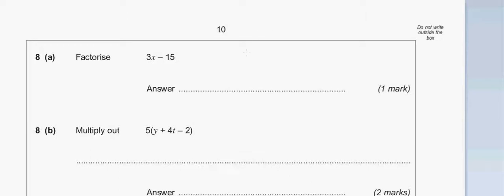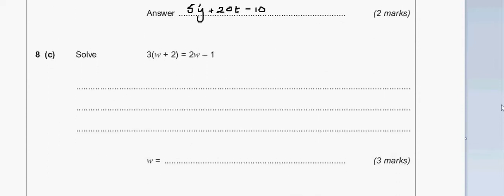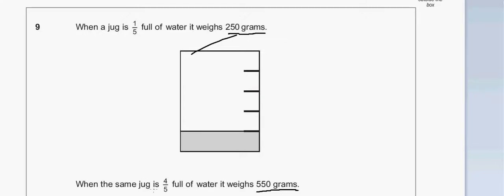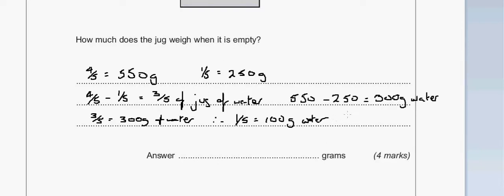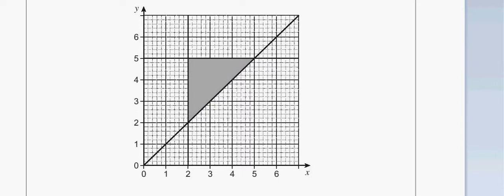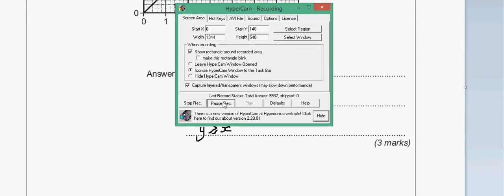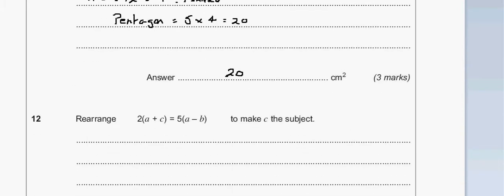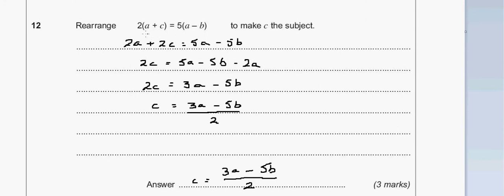GCSE exam questions 8 to 12